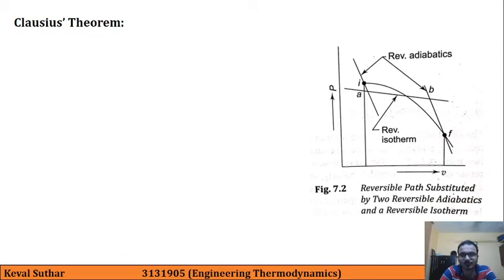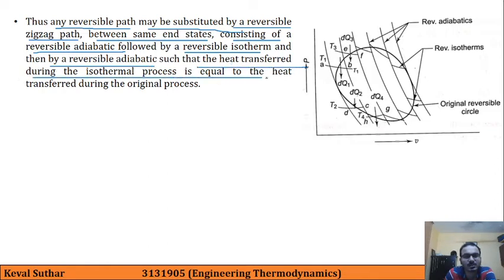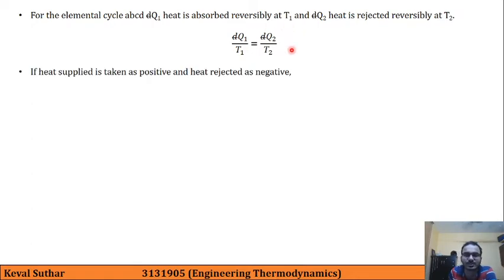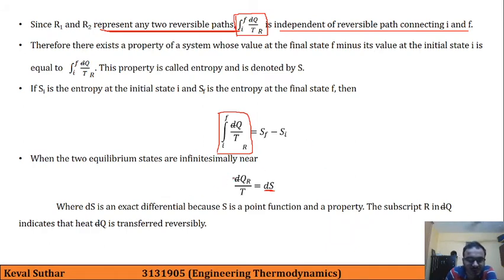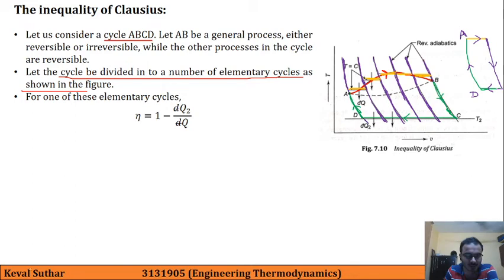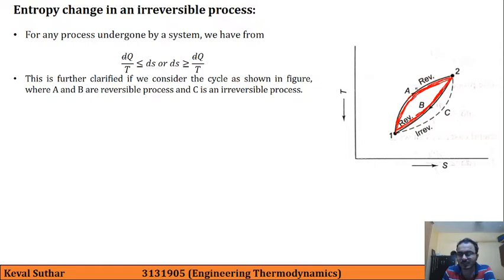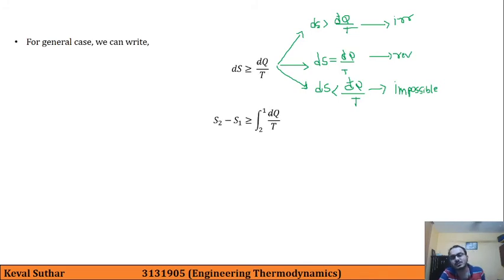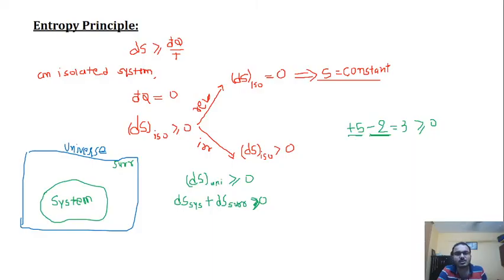ET-9-Entropy Part-I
- Engineering Thermodynamics
- Mechanical Engineering